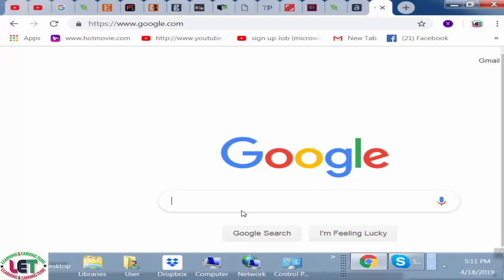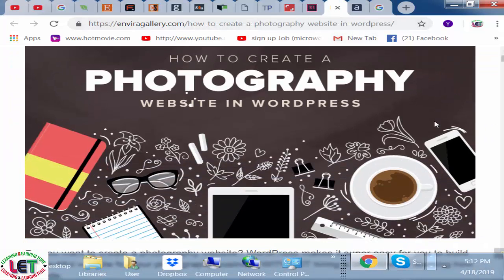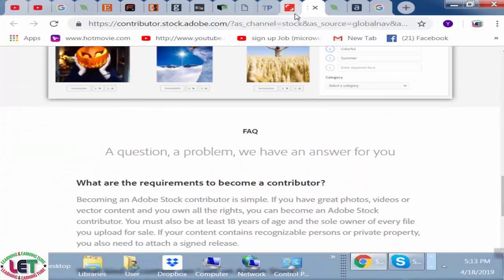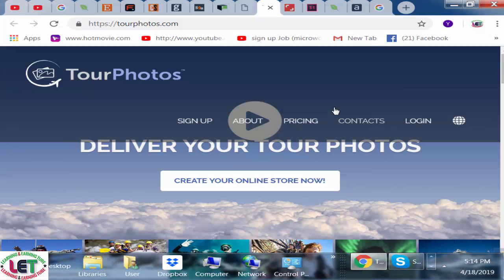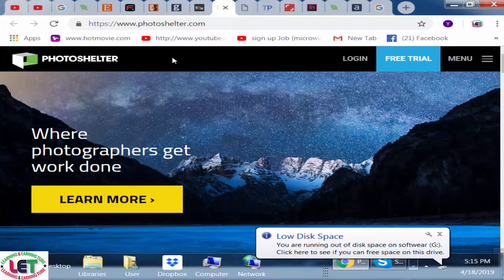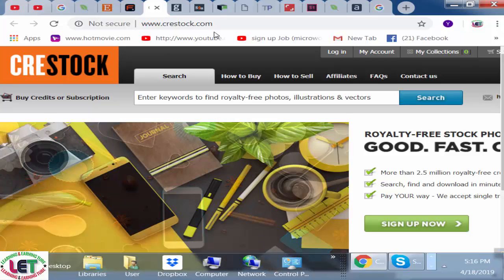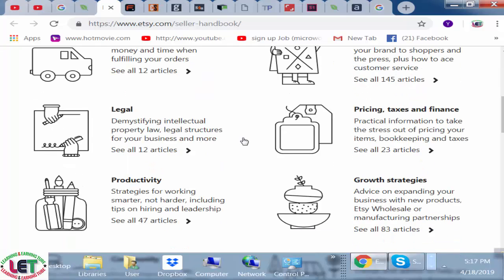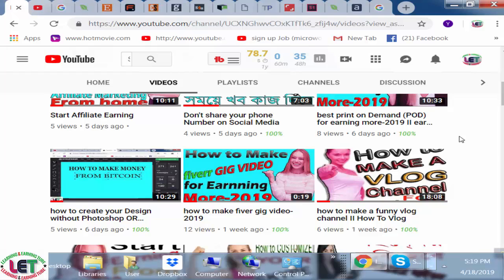Earn more from 12 stock photos by uploading images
In this video, I talk about  Earn more from 12 stock photos by uploading images- many of which are actually editorial photos! I've been selling images on stock photography sites to increase my passive income and I've had good luck on some sites and bad luck on others. Shutterstock is one of those sites that has been great for me and provides a pretty decent monthly residual income.
This video is a follow-up to the one above in which I go into more detail about the types of photos that do best for me. Other people might have a totally different experience.
funny vlog
learning & earning tube